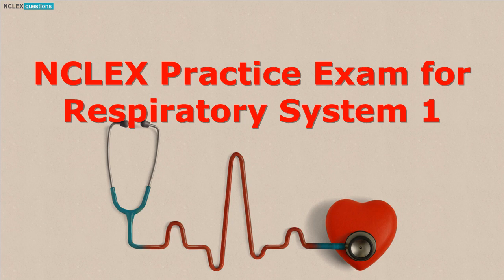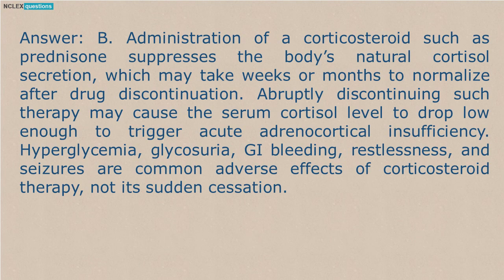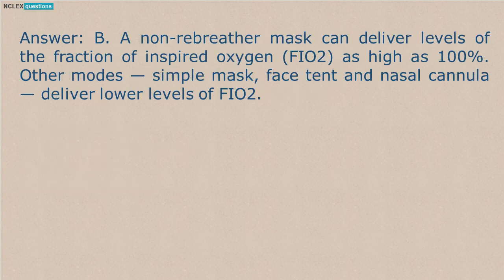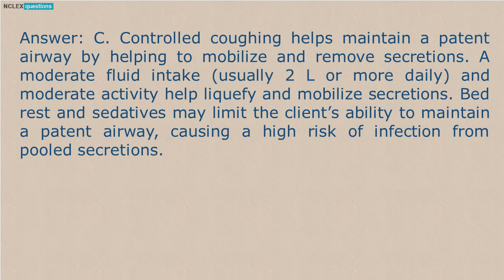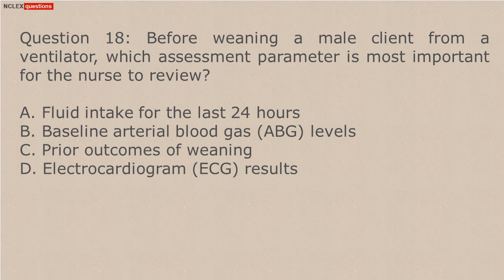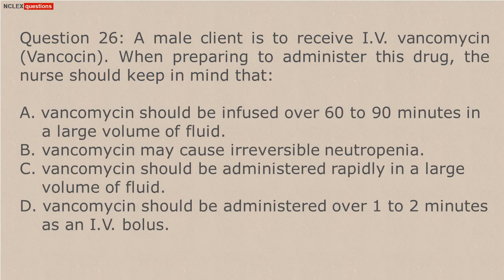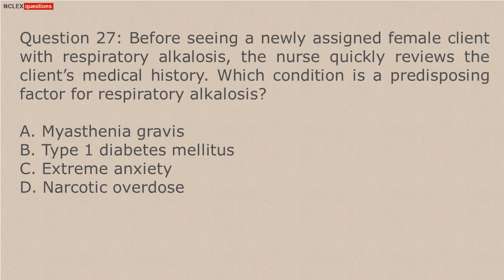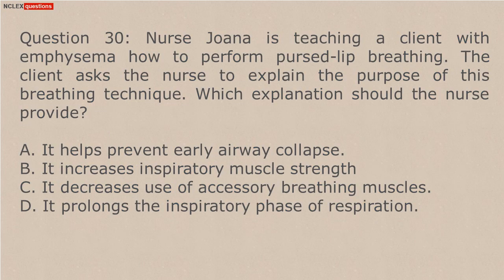Respiratory system Nclex practice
Respiratory System Nclex practice. NCLEX Questions Respiratory system is the important topic for nclex test, staff nurse